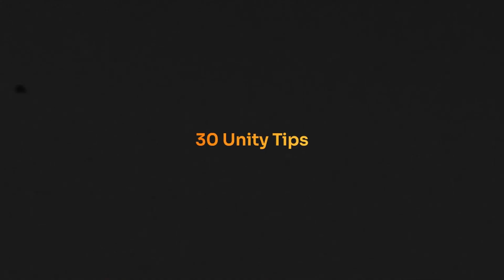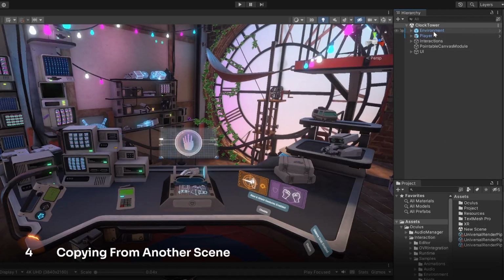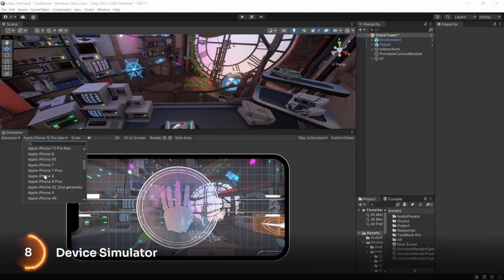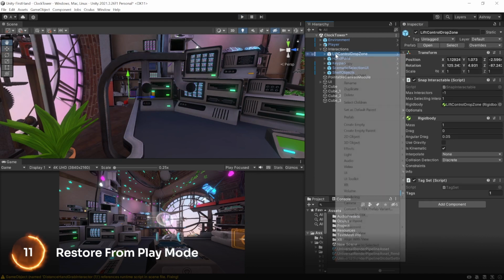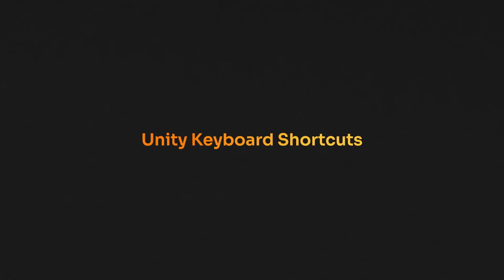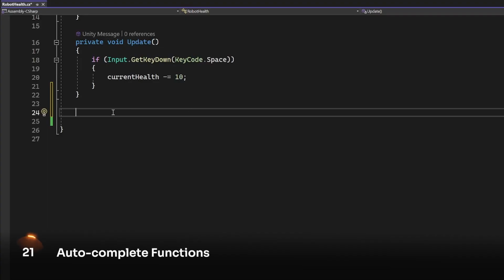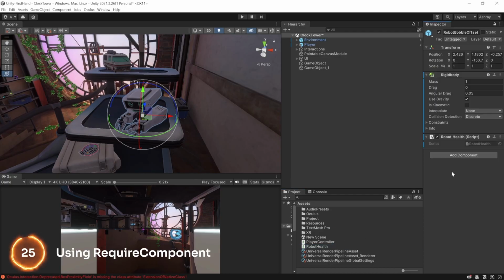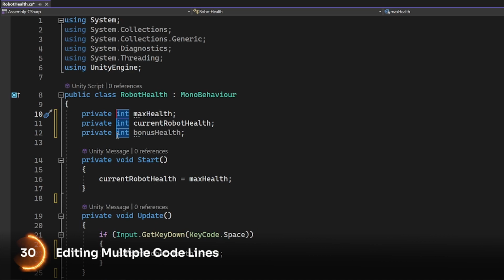30 Unity Tips You Probably Didn’t Know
00:00 Introduction
00:12 Tip #1 Vertex Snapping
00:23 Tip #2 Two Inspector Windows
00:37 Tip #3 Scene Navigation
00:50 Tip #4 Copying From Another Scene
01:01 Tip #5 Opening All Child Objects
01:12 Tip #6 Automatic Naming Scheme
01:23 Tip #7 Presets
01:35 Tip #8 Device Simulator
01:47 Tip #9 Finding Objects In Scene
01:58 Tip #10 Math Calculations
02:16 Tip #11 Restore From Play Mode
02:35 Tip #12 View Private Variables
02:48 Tip #13 Show / Hide Gizmos
02:59 Tip #14 Using GameObjects As Dividers
03:10 Tip #15 Adding / Creating New Component
03:20 Keyboard Shortcuts